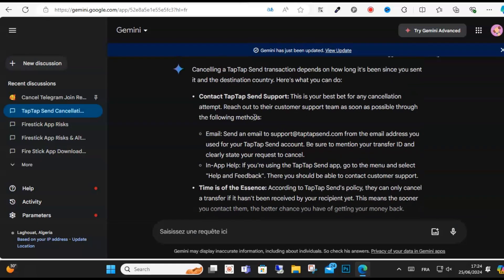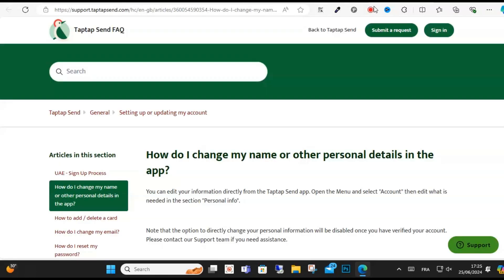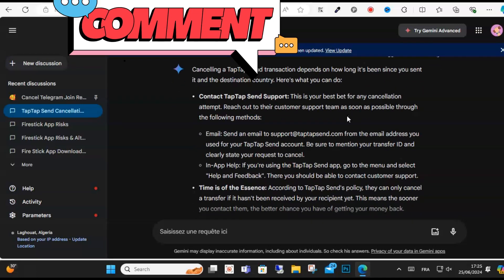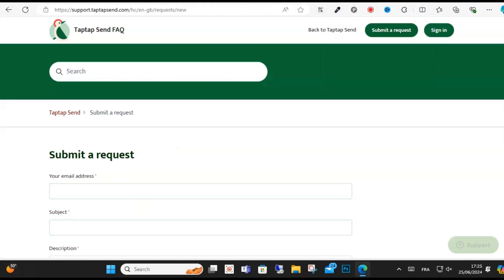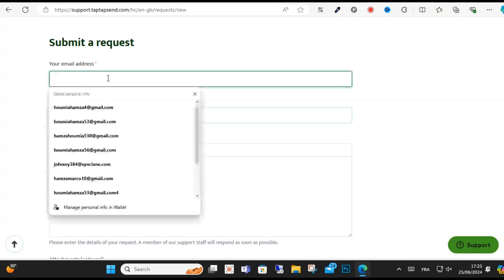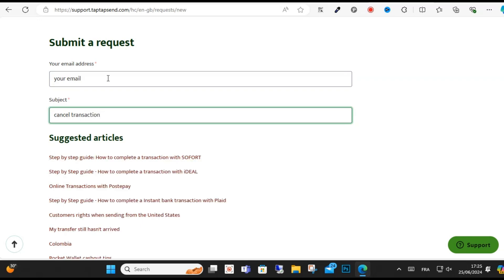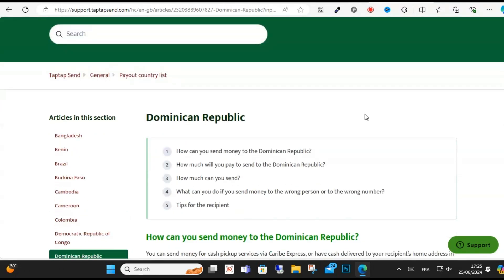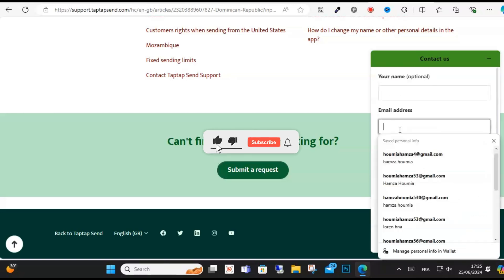How To Cancel Transaction On TapTap Send (2024) - Full Guide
How To Cancel Transaction On TapTap Send (2024) - QUICK GUIDE
In this video I will show you how to cancel transaction on taptap send ✅